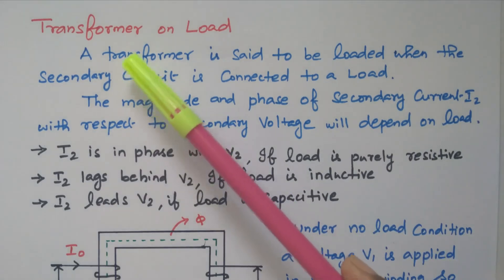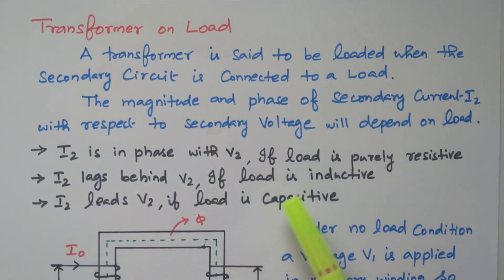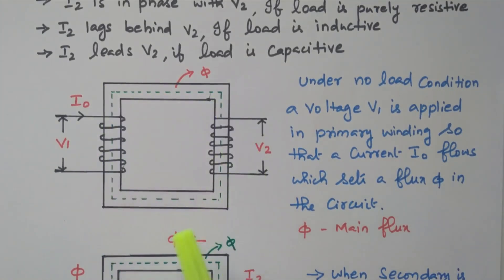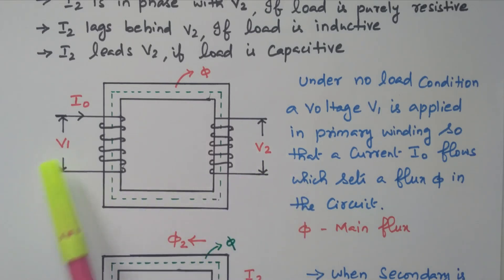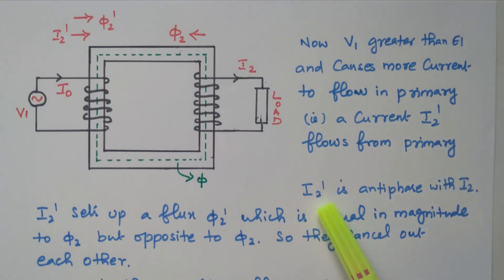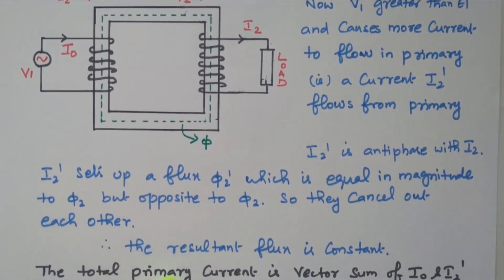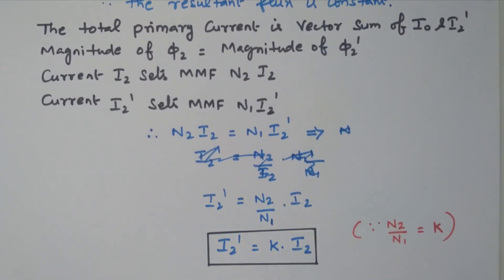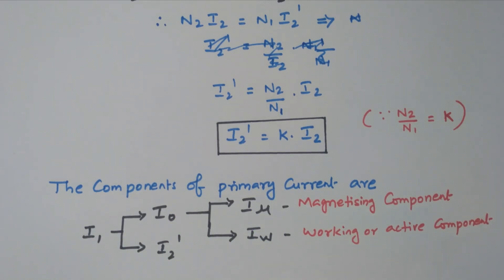06 Transformer on LOAD